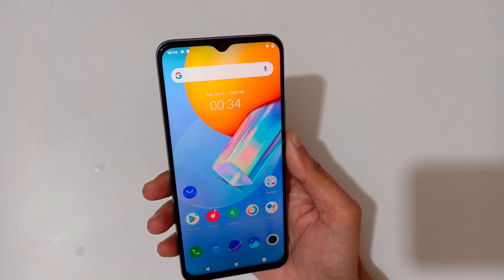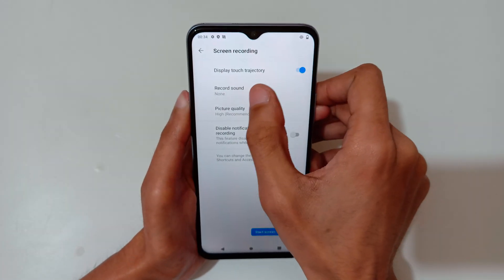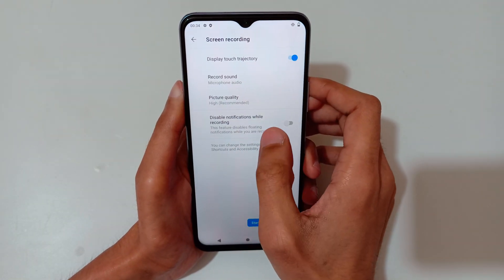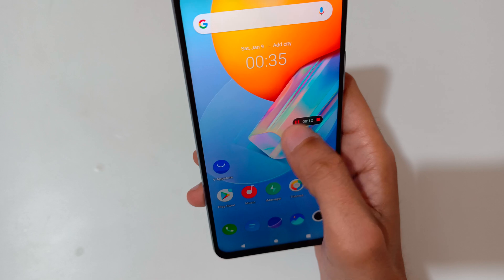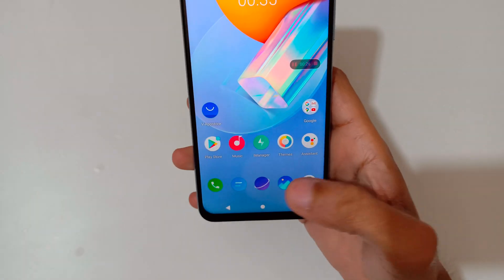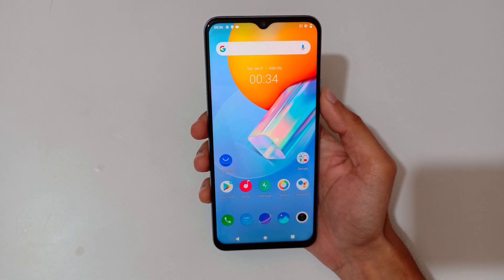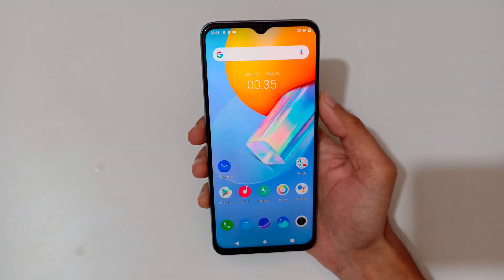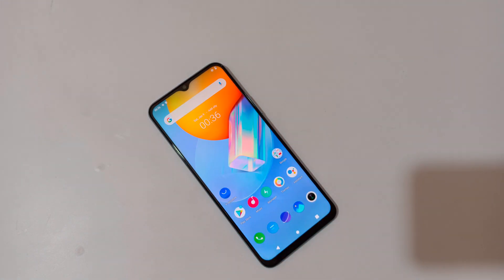How to Record Screen in Vivo Y51A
How to record screen in Vivo Y51A Smartphone. Very helpful and convenient feature, applicable on all Vivo Smartphones.